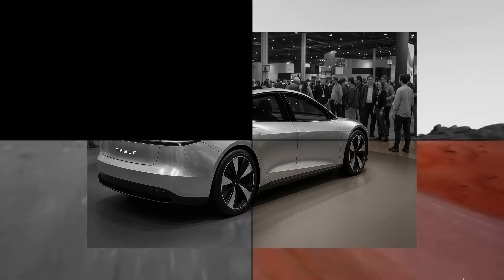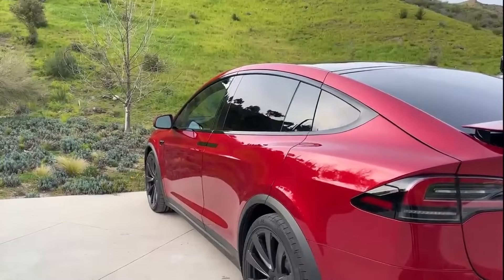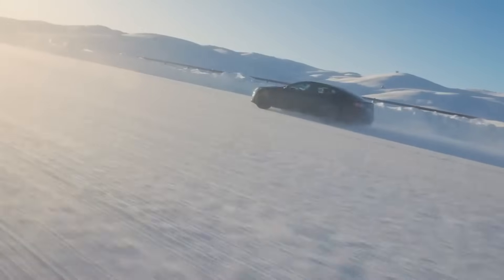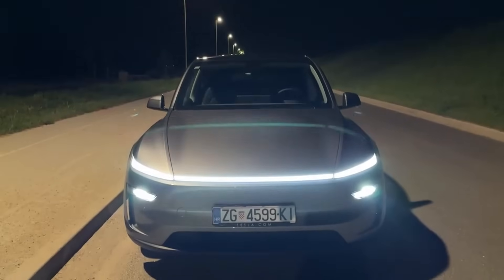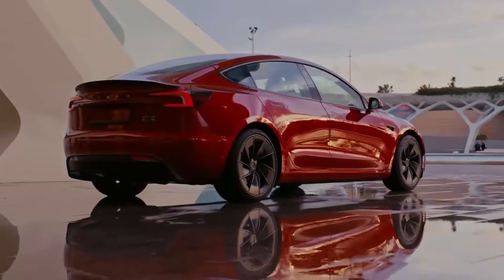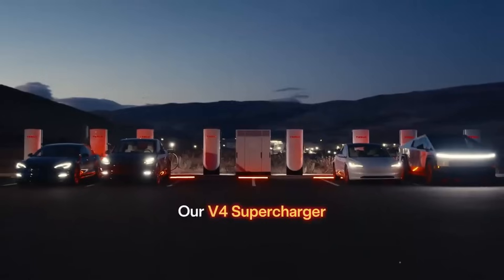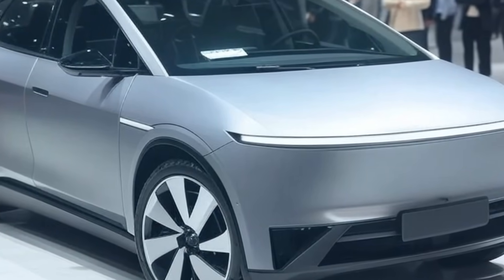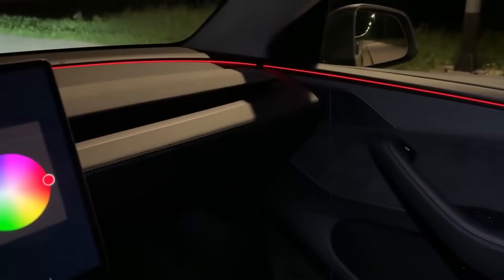IT’S HERE! New Tesla Model 2 With Structural Battery, 0.9m Gap And 250 Miles Range!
The 2026 Tesla Model 2 has just shocked the automotive industry with a structural innovation like no other: a 0.9-meter gap in the chassis that eliminates 1,600 traditional weld points. This bold design marks the end of classic vehicle assembly and introduces the era of mega casting, where massive cast components replace hundreds of weak stamped parts. The chassis now relies on just three primary structural connections, integrating the front, rear, and structural battery into one rigid unit. Tesla’s proprietary aluminum alloy delivers up to 40% more strength than industry standards, while the overall structure is 20% lighter—resulting in better range, improved acceleration, and unmatched torsional rigidity.
The Tesla Model 2 also redefines cost-efficiency: production time for each structural section dropped from 6 hours to 10 minutes, and annual maintenance costs could be 30% lower. Mega casting makes the car cheaper, stronger, and easier to repair—paving the way for a sub-$25,000 electric vehicle. Keywords like “cast aluminum chassis,” “weld-free vehicle structure,” “Tesla Model 2 2026,” “electric vehicle manufacturing innovation,” and “low-maintenance EV” now define the next era in electric mobility. This 0.9-meter structural gap isn’t a flaw—it’s a deliberate, engineered shift signaling the death of welds and the birth of something far stronger.